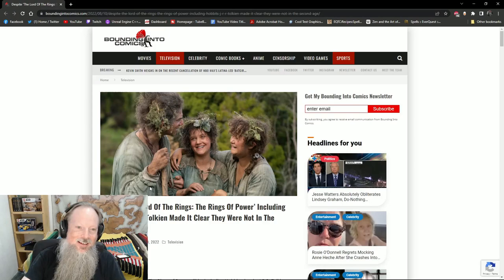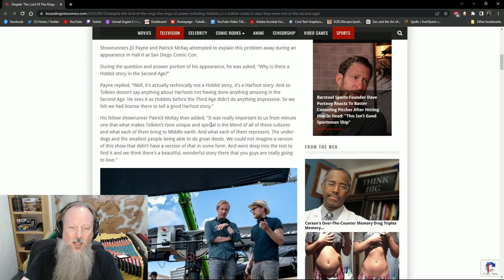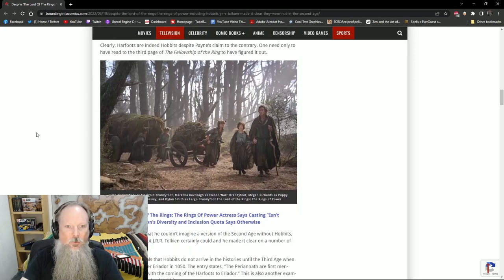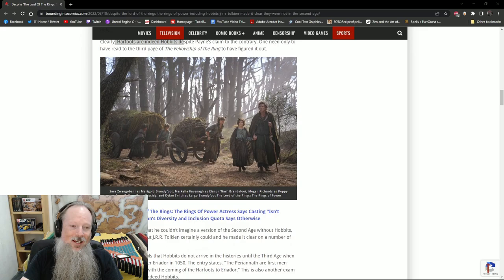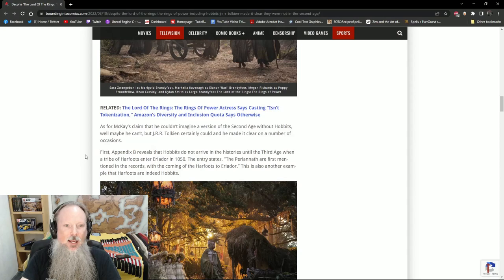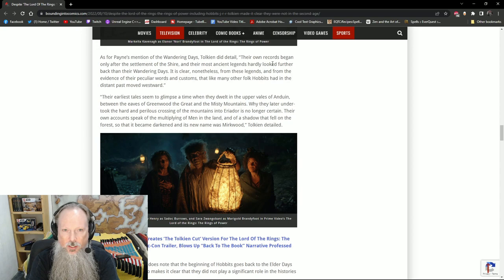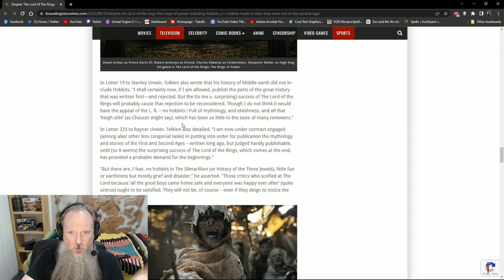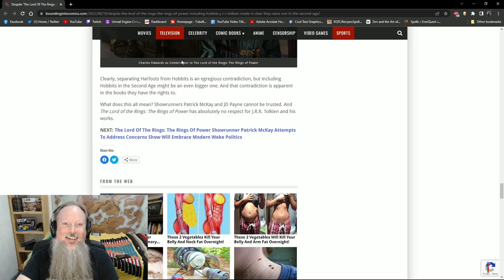Rings of Power RANT - Harfoots "Not Hobbits" Claim Showrunners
Renfail the Bearded Dwarven Princess back with another Rings of Power rant as we dive into statements made by the showrunners at the SDCC that Harfoots "aren't hobbits", clearly showing they have never actually read The Lord of the Rings books where the Harfoots are stated as one of the three early tribes of hobbits.

Pick up a copy of my sci-fi and fantasy anthology, Bloody Knuckles (and other tales)

I'm also the creator of the Saga of Lucimia, and the author of Echoes of the Past (the first book in the series, and the foundation for the eponymous MMORPG).